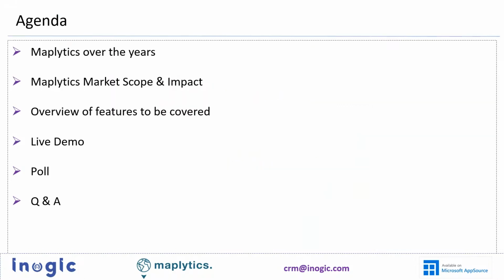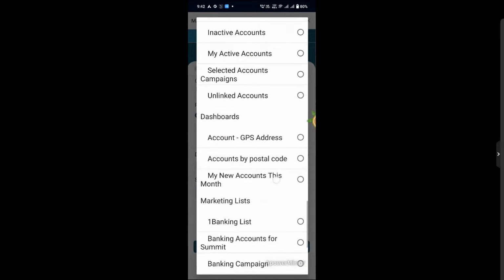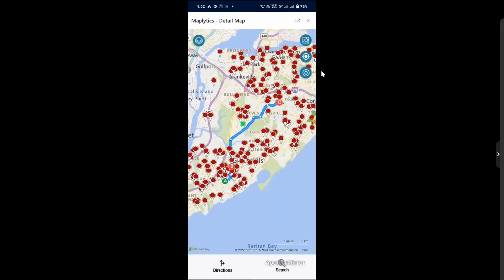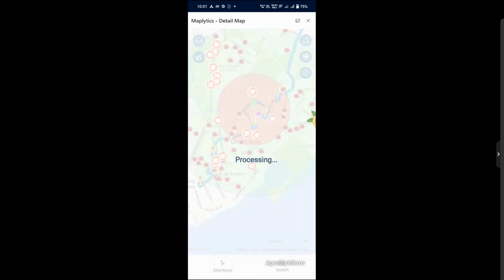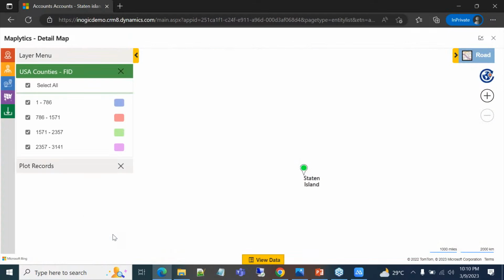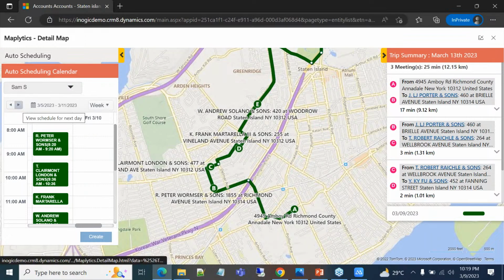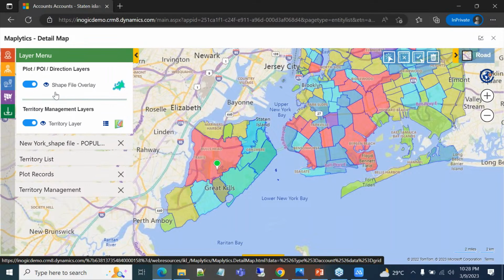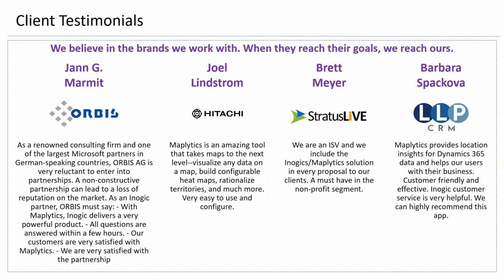Ride the location intelligence tide with Territory Management, Auto Scheduling, Route Tracking, etc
• Sales Managers and Sales Executives using Dynamic 365 CRM, who are looking for options to better analyze CRM data based on location intelligence.
• Field Service Managers and Reps looking at optimizing appointment schedules, travel routes, and work-life balance.
• C- Suite Executives seeking tools to optimize business processes, save costs, and increase productivity.

Ever felt limited while analyzing Dynamics 365 CRM data for insights that can potentially improve your business outcomes? Maplytics, a preferred App on AppSource seamlessly integrates basic CRM data with location-based intelligence. By overlaying data in a map-based visualization, Maplytics enables easy comprehension and quick decision-making. Features like Territory Management, Auto Scheduling, Route Optimization, Proximity Search, and many more, nuance the data and strengthen the decision-making process.

The Webinar introduces the magic of Maplytics, its unique and improved features, their purpose and benefits, and the sheer convenience for users.

In this Webinar, the following shall be discussed at length -
• Esri Support- overlay with real-time ArcGIS Feature Layers
• Multiple Datasource Support- maximize support for record plotting
• Mobile UI upscale- upgraded interface and look of mobile app
• Actual and Proposed Route Tracking- view planned and traveled routes
• Auto Scheduling - plot Auto-Scheduling Calendar and analyze Trip Summary Panel
• Territory Management- create, align, and re-align balanced business territories